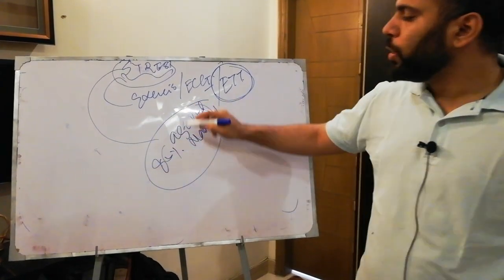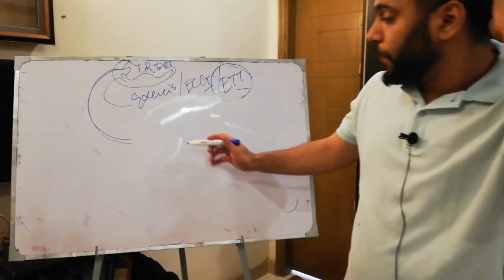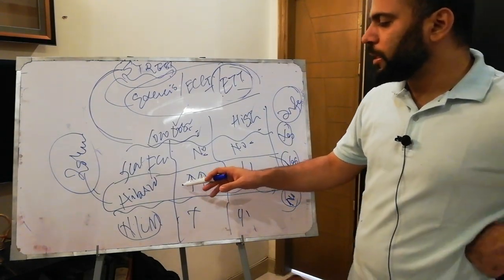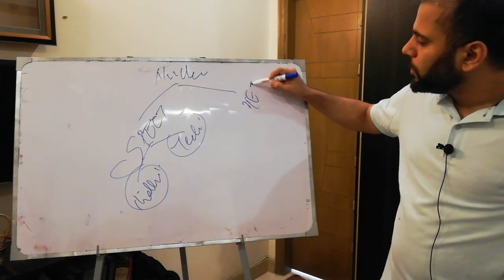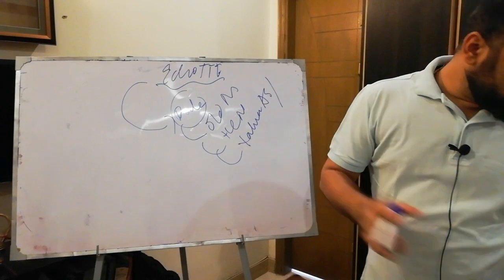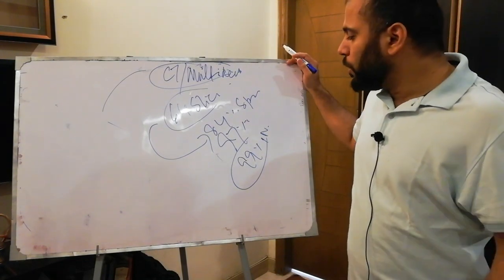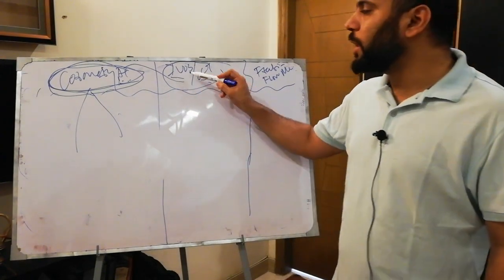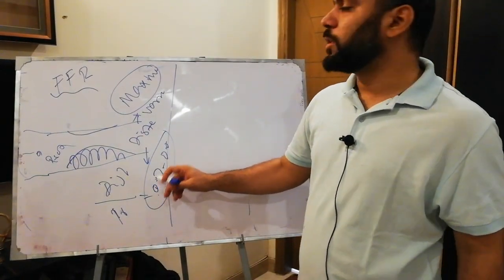Stable Ischemia /Angina lectures no 02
|Cardiology lectures by DrNAS |